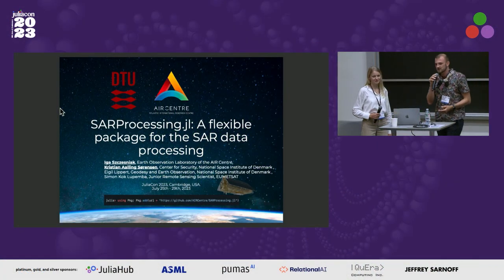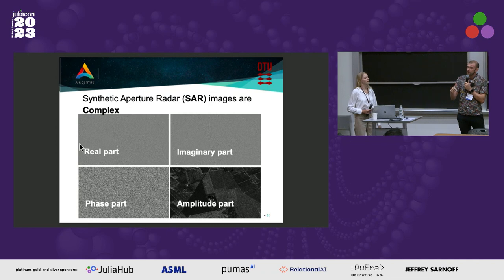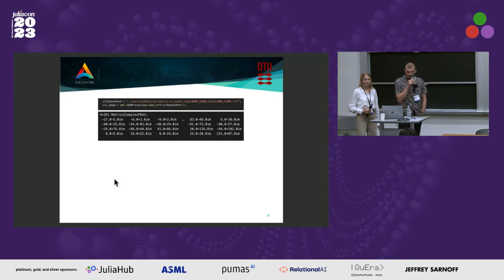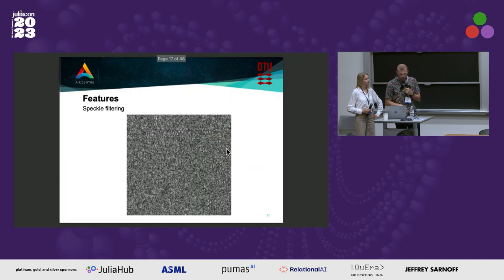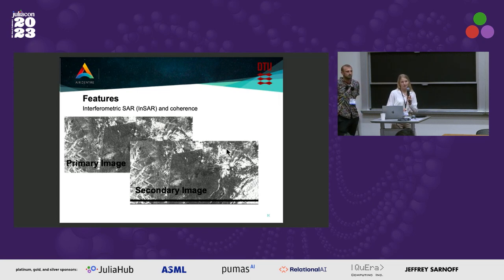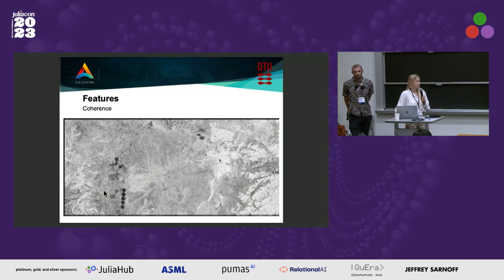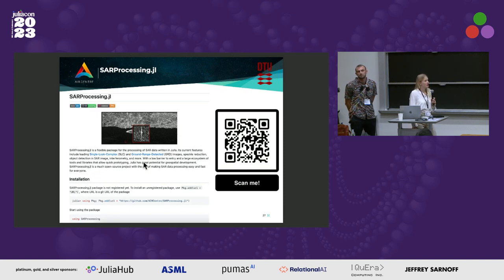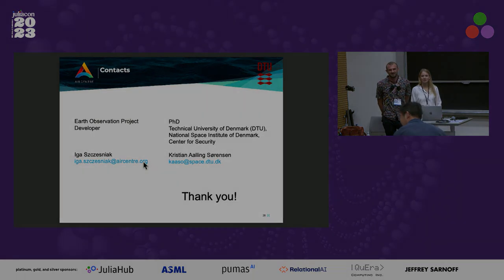SARProcessing.jl: A flexible package for the SAR data processing | Iga Szczesniak | JuliaCon 2023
With a low barrier to entry and a large ecosystem of tools and libraries that allow quick prototyping, Julia has great potential for geospatial development. SARProcessing.jl is a much open-source project with the aim of making SAR data processing easy and fast for everyone. This talk provides a gentle hands-on introduction to setting up and enjoying the SARProcessing.jl package.

Synthetic Aperture Radar (SAR) is an imaging radar technique that uses the relative motion of the sensor and advanced radar signal processing to synthesize a long antenna to generate high-resolution images of the terrain. The analysis of these data is extremely computationally demanding. Julia can have a great impact on work in Earth Observation, which mostly uses satellite-based data severely limited by traditional in-series computing (processed by computing processing units (CPUs)). Our group is developing the software package SARProcessing.jl, for the Julia programming language, which facilitates and greatly enhances the potential for carrying out work with SAR data. Our goals are to both facilitate and significantly accelerate data pipelines, making, e.g., InSAR available to a broader audience. In this talk, we will explore the functionalities of the new software package SARProcessing.jl and provide an overview of its current features.

Time Stamps:
00:00 Welcome!
00:10 Help us add time stamps or captions to this video! See the description for details.